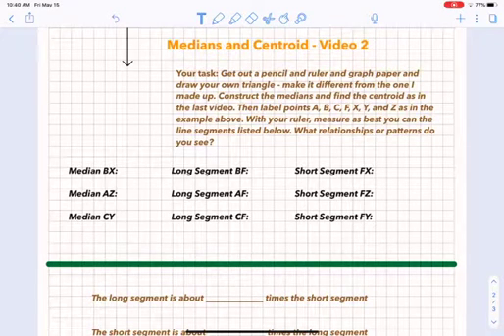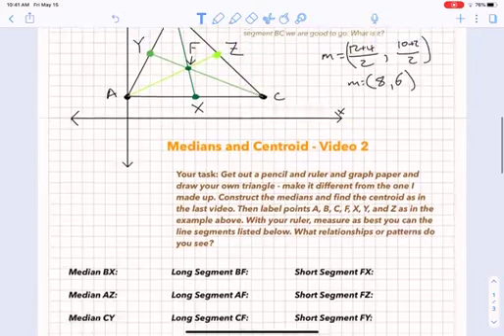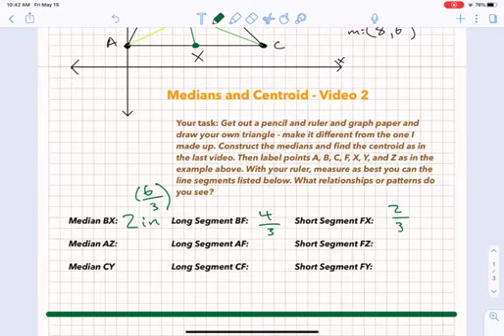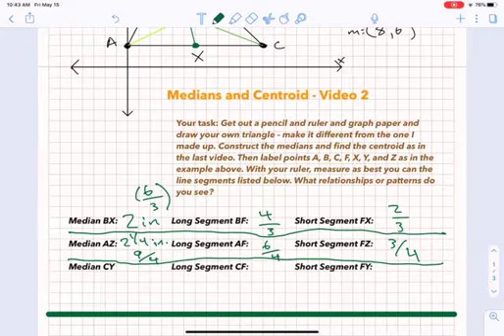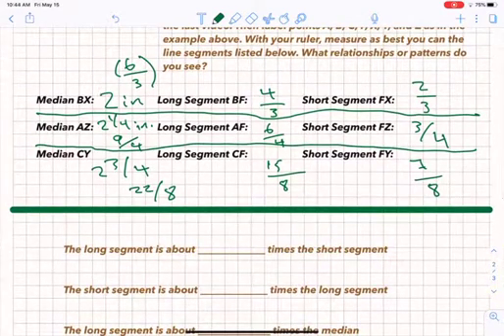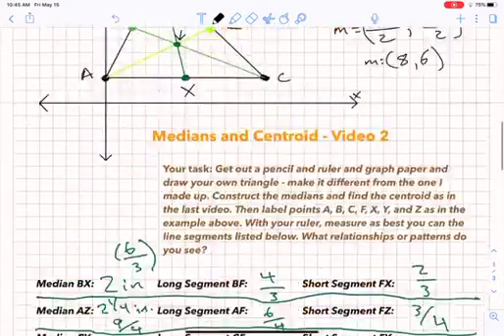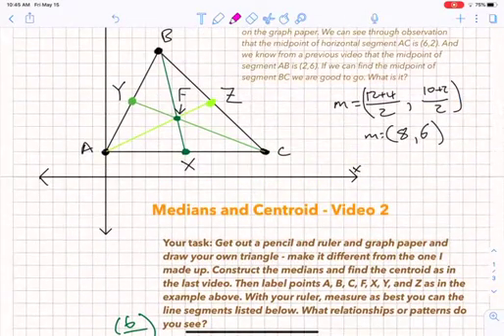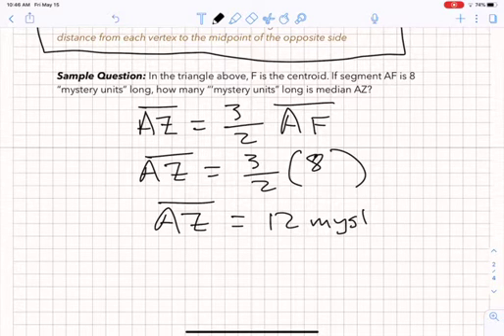Triangle Medians and Centroid 2